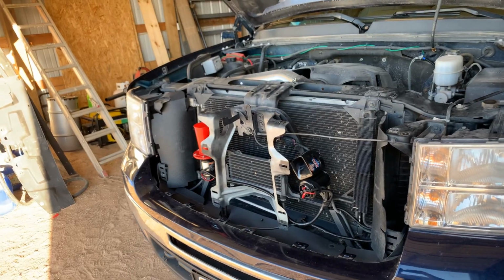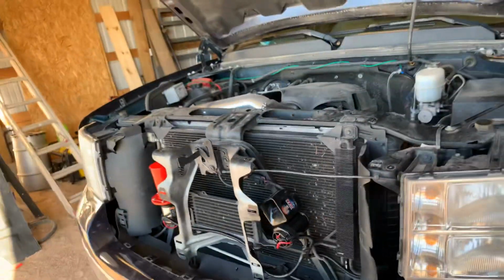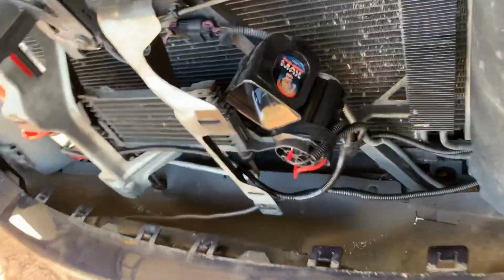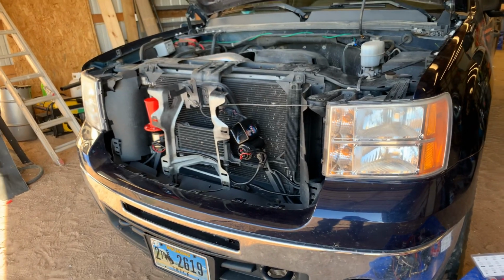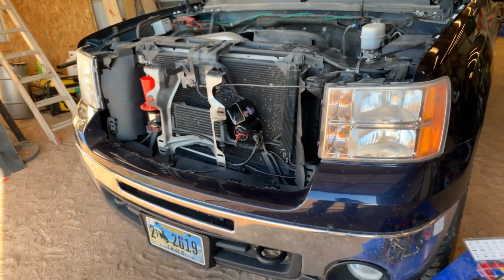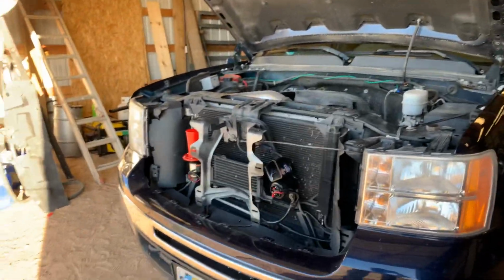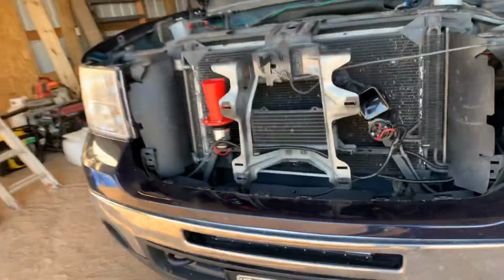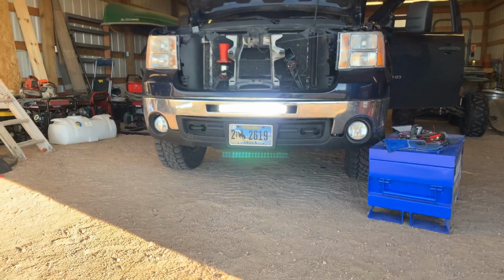ANTI-RIOT HORN INSTALL!!